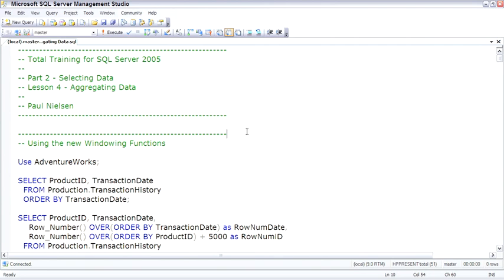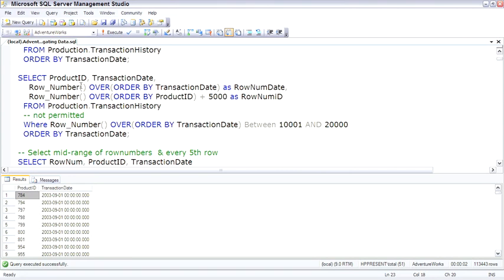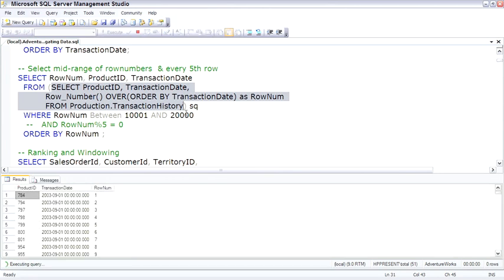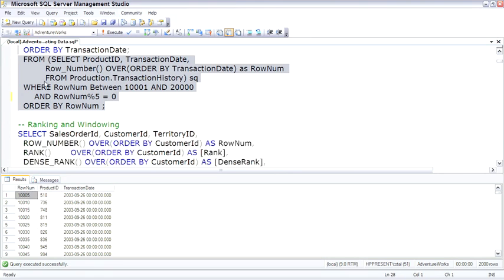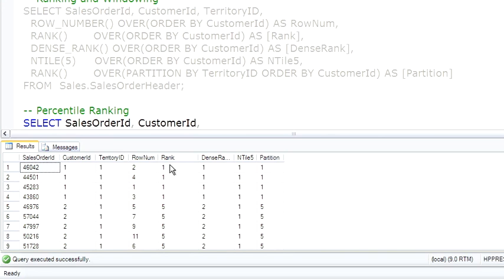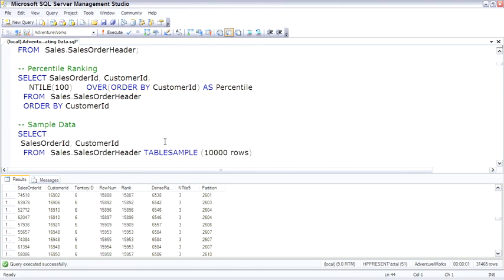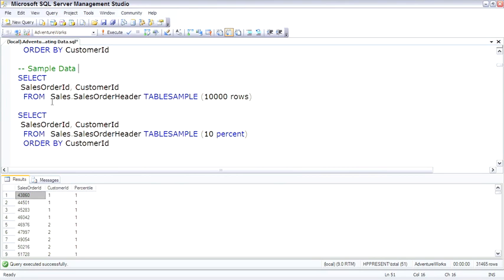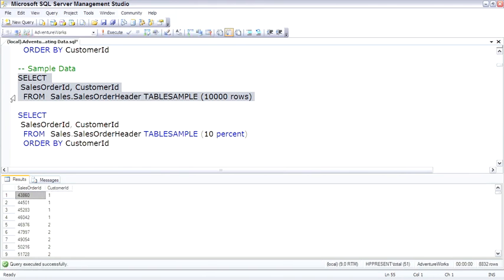1 Using the New Windowing Functions